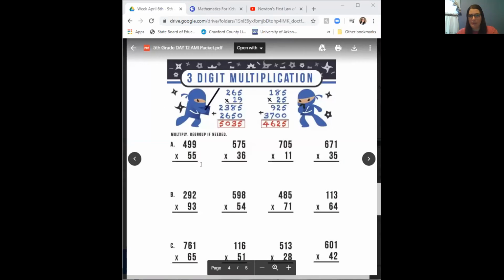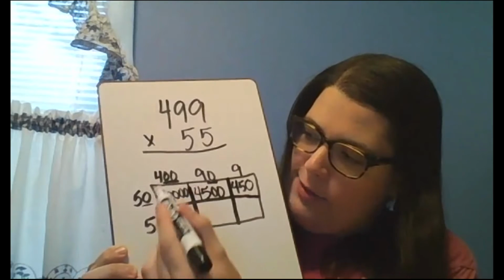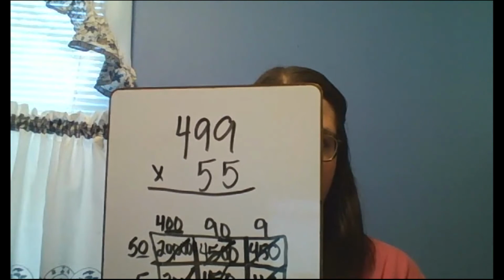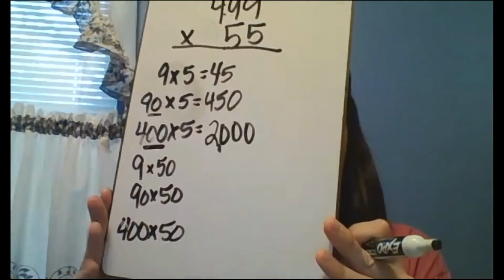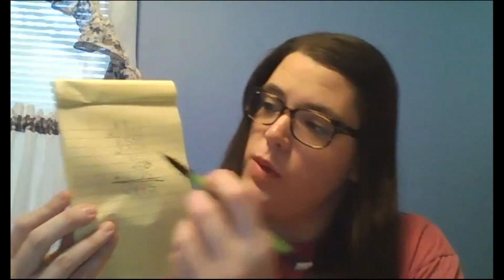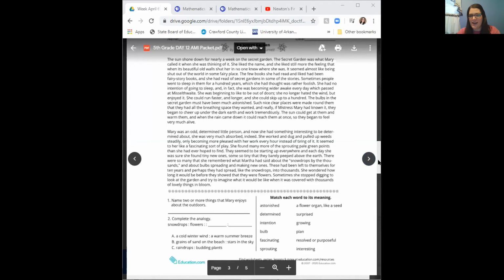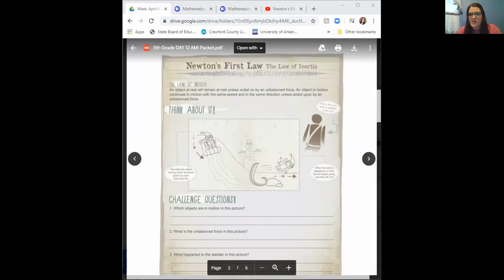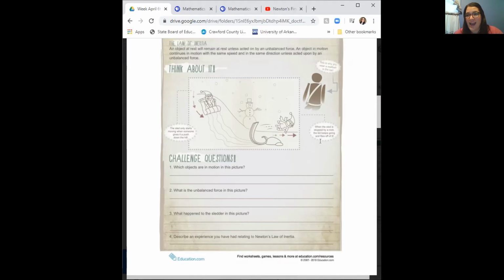AMI Day 12 with Ms. McGee.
AMI Day 12 work for April 7, 2020.